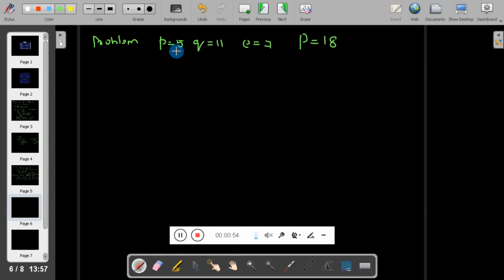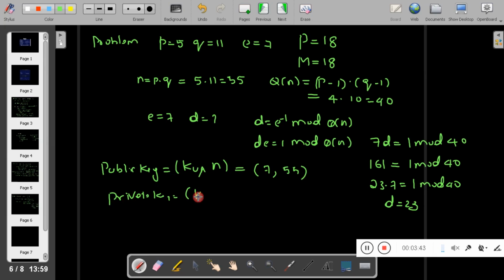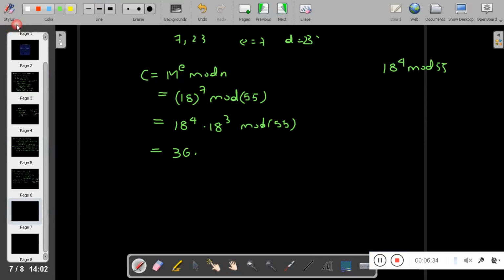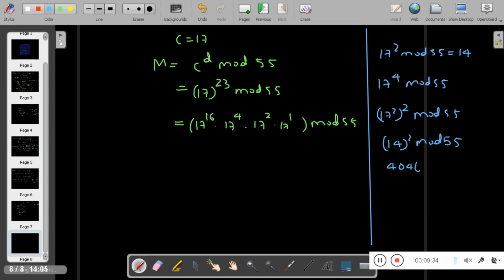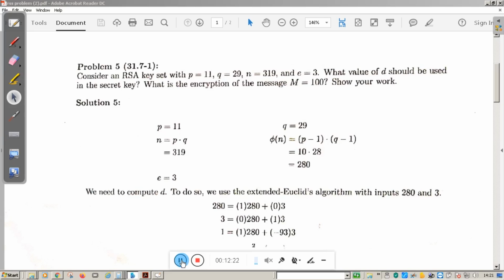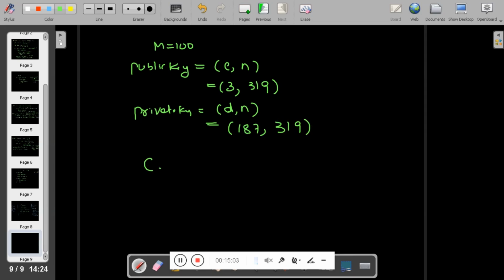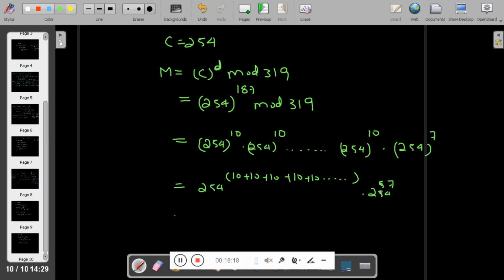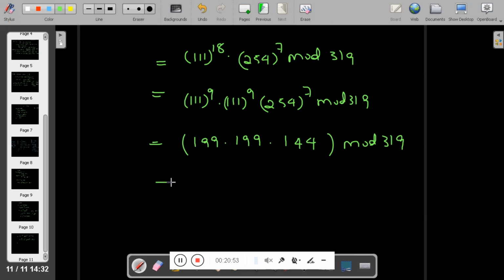VTU CNS 18CS52 M4 L7 RSA PROBLEMS PART 2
This video will explain about RSA algorithm and related problems